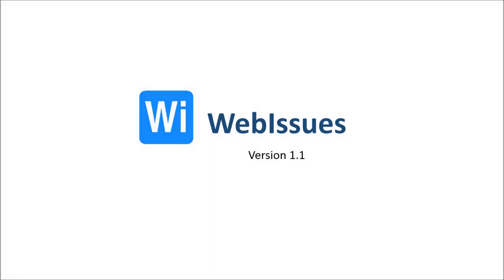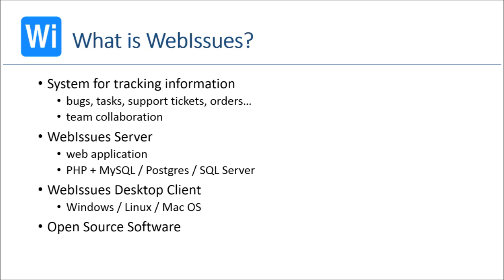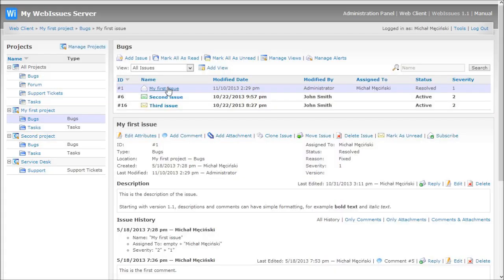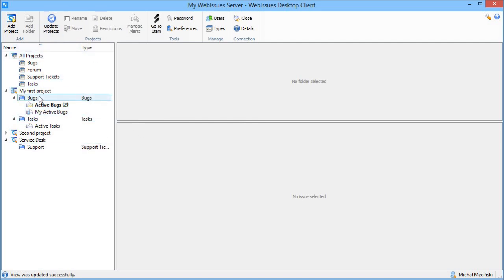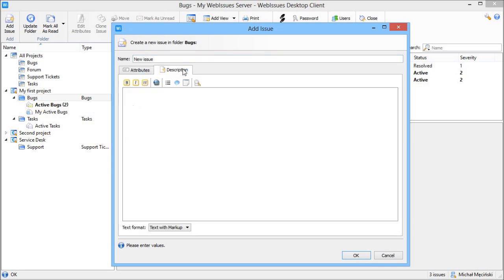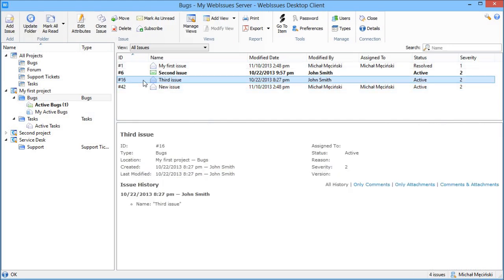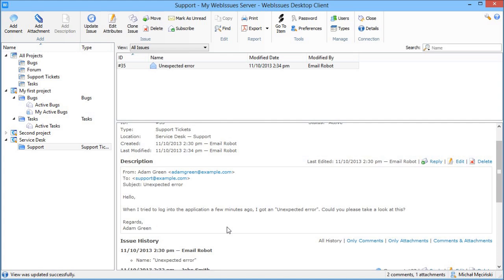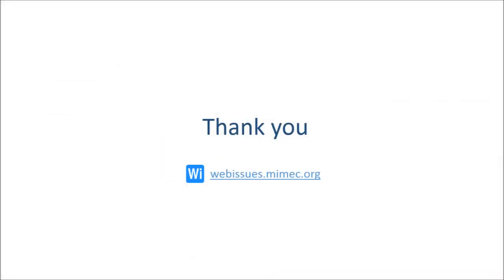WebIssues Version 1.1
Presentation of new features in version 1.1 of WebIssues, an open source issue tracking and team collaboration system.